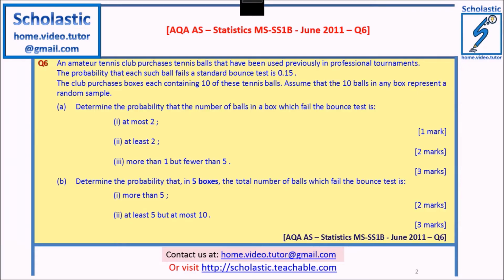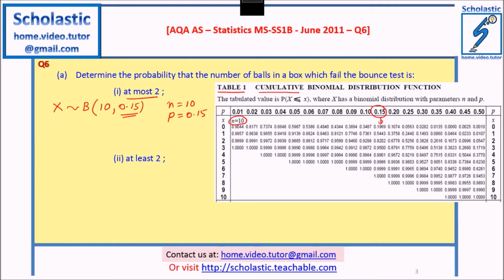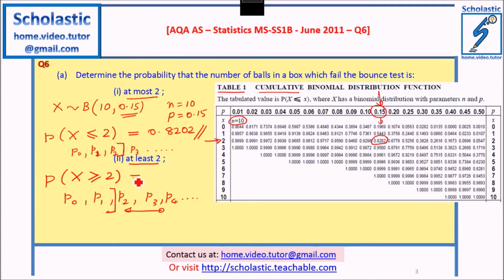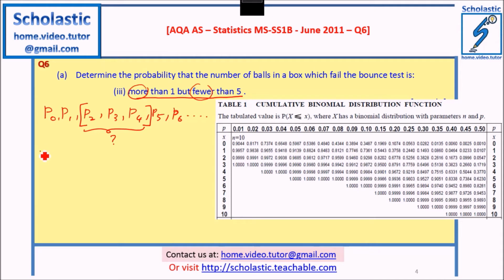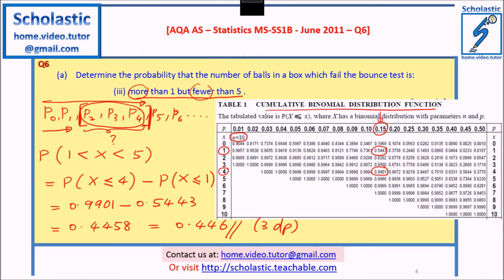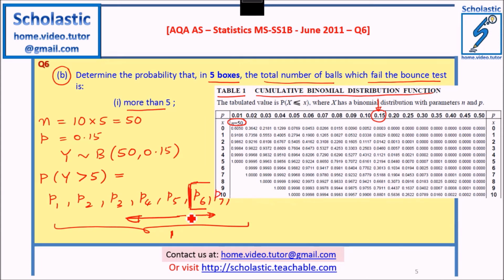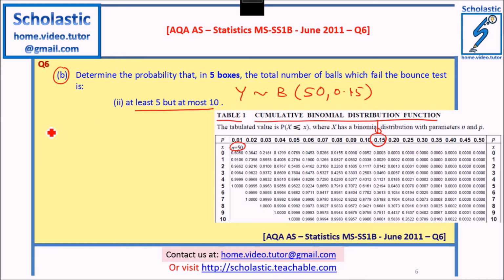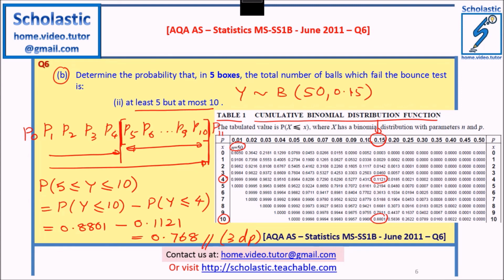AQA Mathematics, Unit Statistics MS-SS1B, 20 May 2011, Q6, GCE(AS)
AQA Statistics MS SS1B June2011 Q6 Model Video Solution